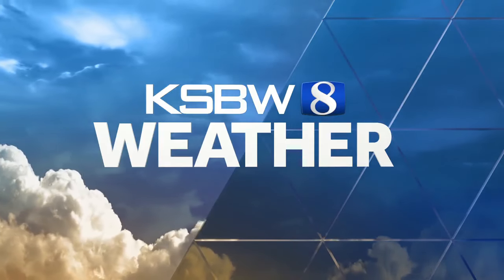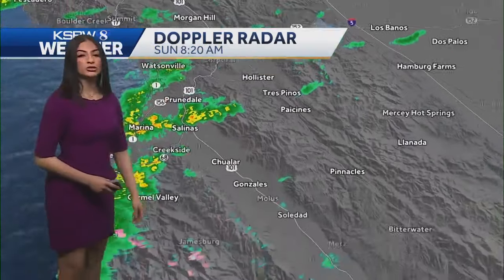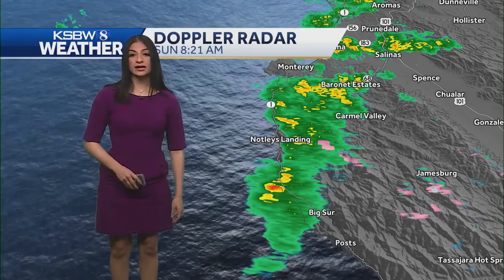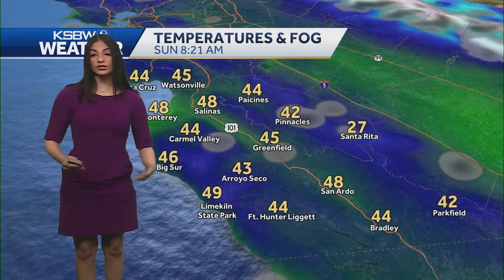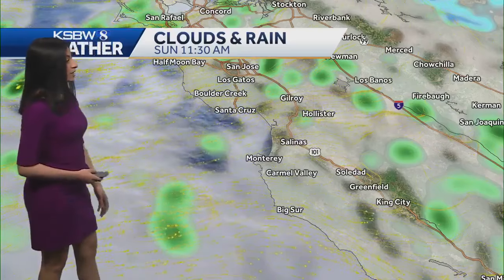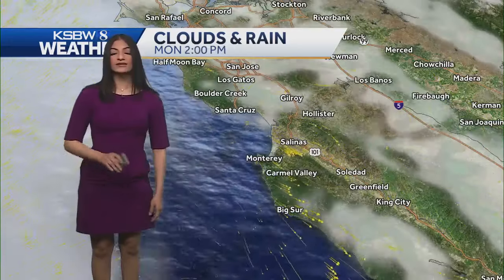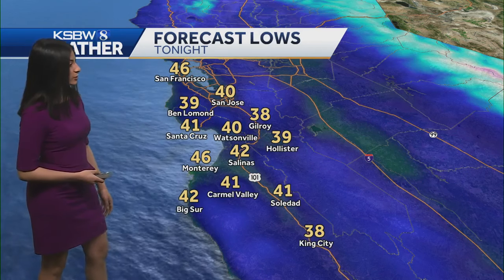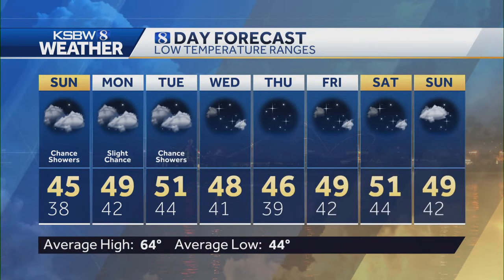Scattered showers and cold temperatures for your Sunday